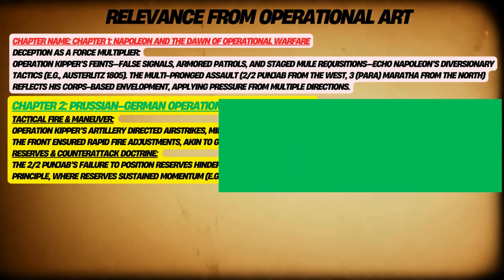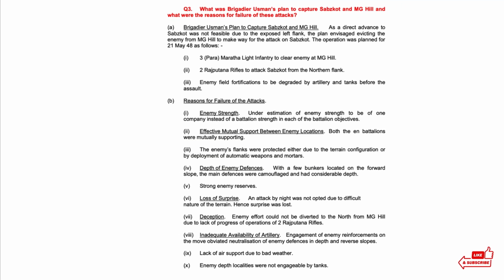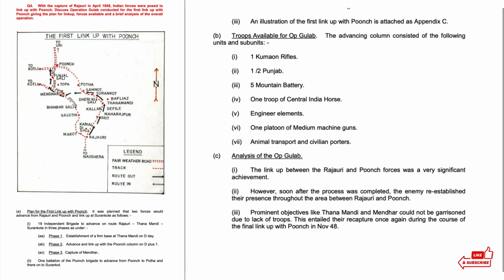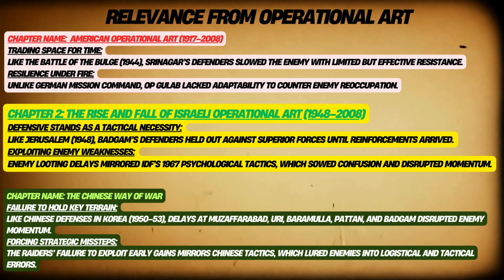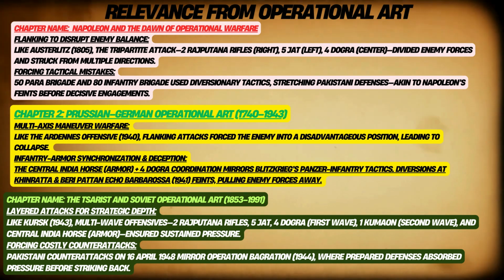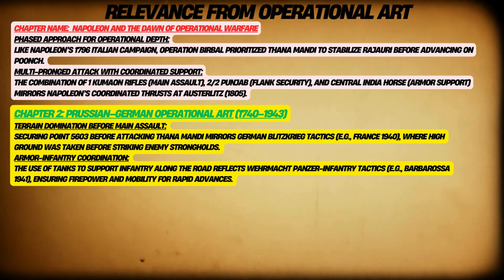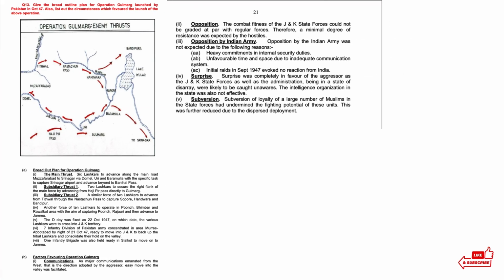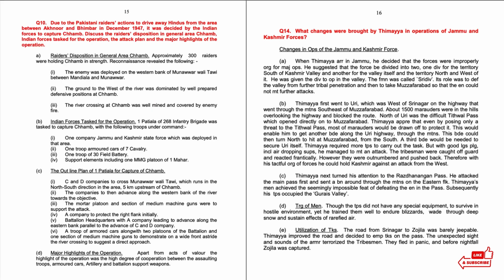Operational Art in Military Strategy: Lessons from Historic Battles | 2010 Question Paper.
welcome to this in-depth analysis of the 2010 Military History & Strategy Question Paper! 📜🔥 In this session, we break down each question, analyze the answers, and understand their relevance through operational art and historic warfare strategies.

🚀 What You’ll Learn:
✅ Detailed breakdown of the 2010 military history question paper
✅ How Indian operations align with Napoleon’s campaigns, Blitzkrieg tactics, Soviet deep battle doctrine, and modern military strategies
✅ Lessons from major battles like Austerlitz, Kursk, Operation Bagration, and Blitzkrieg
✅ The role of armor, deception, multi-pronged assaults, and tactical warfare

📌 Your Task:
👉 Read the questions & answers carefully
👉 Relate them to operational art
👉 Share your insights in the comments! 💬

🇮🇳 Jai Hind! 🇮🇳